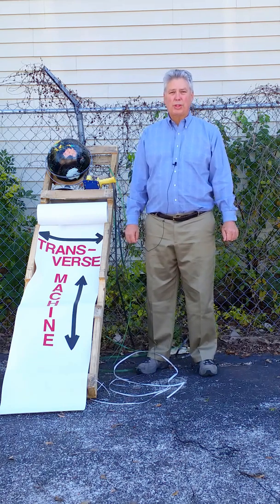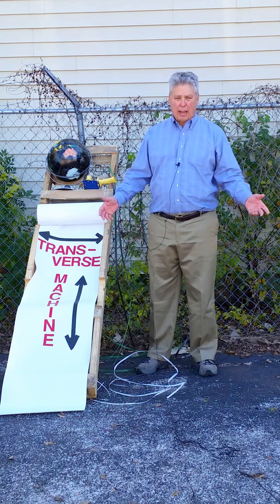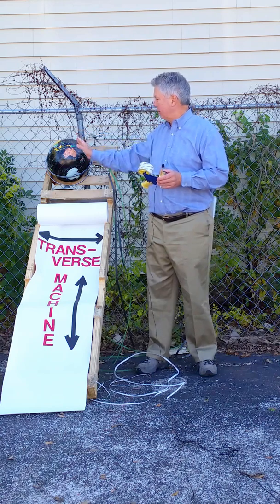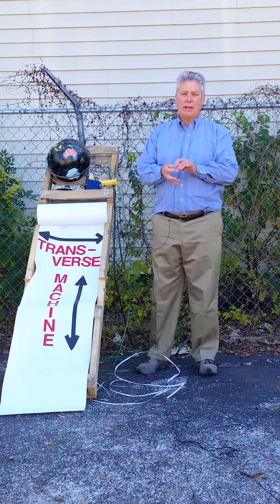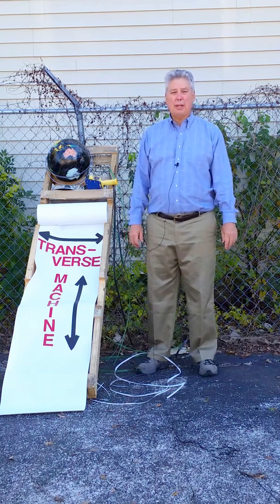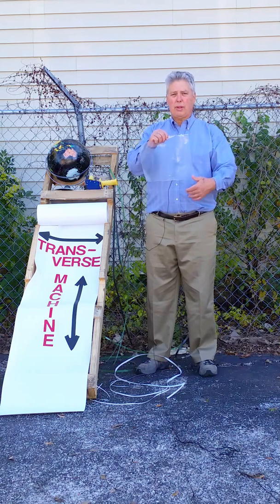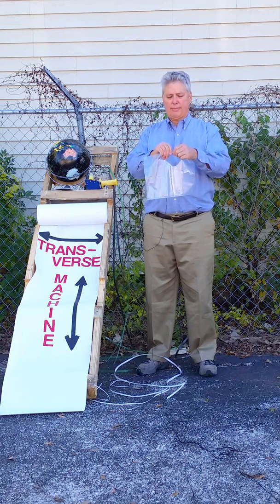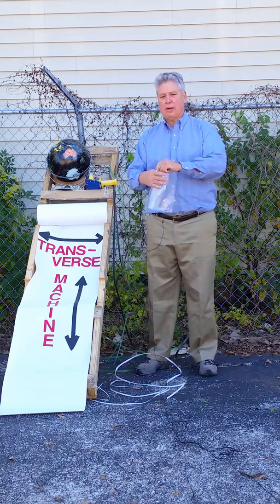Machine Directions (MD) and Transverse Directions (TD) Defined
What is MD machine and TD transverse directions explained; how orientation in both directions affects properties of extruded plastics.